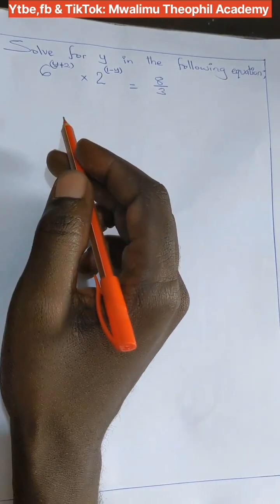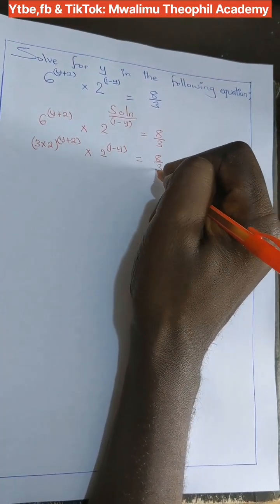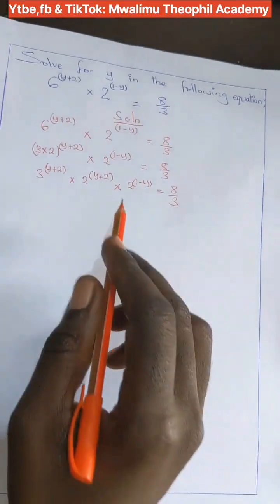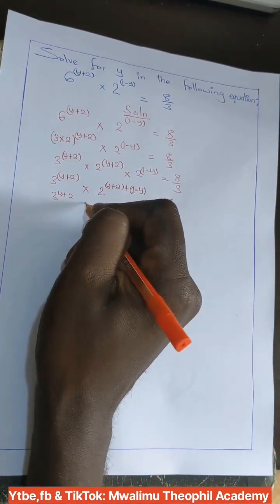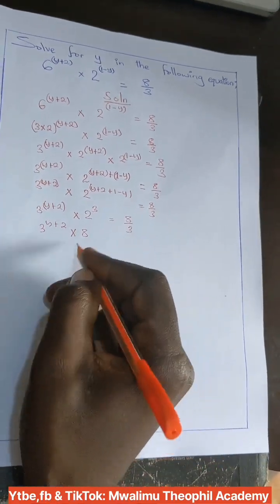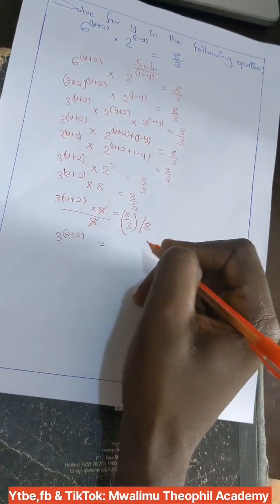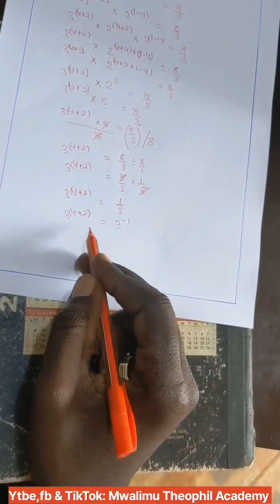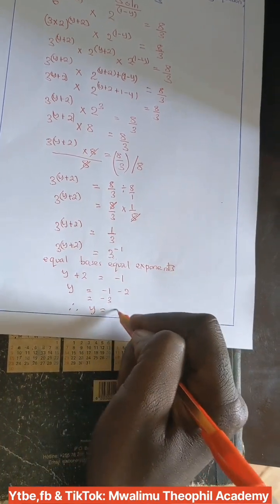Solving Equations With Square And Cube Roots | Math Series 1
Master Exponents & Indices: Step-by-Step Solving (Part 1) | Mwalimu Theophil Academy 🚀

Welcome back to our math mastery series! In this lesson, we dive deeper into solving complex exponent and index problems. Whether you are struggling with the basic laws or preparing for advanced equations, this step-by-step tutorial is designed to give you the clarity and confidence you need to ace your exams.

📖 What you will learn in this session:

Advanced Problem Solving: Breaking down complex exponent expressions into simple steps.
Laws of Indices in Action: Seeing how the rules of multiplication, division, and powers work in real-world exam questions.
Common Pitfalls: How to avoid the most frequent mistakes students make with indices.
Exam Techniques: Faster ways to solve equations to save time during your finals.
🌍 Target Exam Boards: This tutorial is specifically tailored to align with the curriculum of major international and regional exam boards, including:

NECTA (Tanzania - Form 2 & Form 4)
WAEC & JAMB (Nigeria/West Africa)
REB (Rwanda Basic Education Board)
KCSE (Kenya)
IGCSE & GCSE (International/UK)
CBSE & ICSE (India)
UNEB (Uganda)
ZIMSEC (Zimbabwe)
🔬 Why Master Exponents? Exponents are the foundation of many topics in both Mathematics and Physics. Mastering these rules now will make topics like Logarithms, Calculus, and Scientific Notation much easier as you progress in your academic journey.

📌 Continue Your Learning: This is Part 20 of our Exponents series. If you missed the basics, make sure to check out Part 19 on our playlist to ensure you have a solid foundation!

✅ Like this video if it helped clear your doubts! ✅ Share this with a classmate who needs help with math.